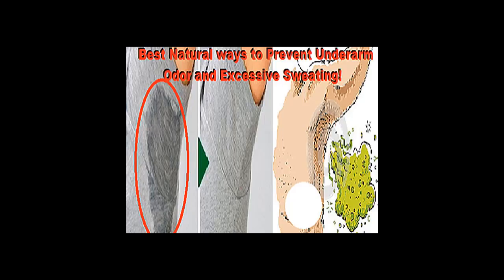Natural ways to Prevent Underarm Odor and Excessive Sweating! | How To Get Rid OF Body Odor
Natural ways to Prevent Underarm Odor and Excessive Sweating!
Excessive underarm sweating, also known as Axillary Hyperhidrosis is of common occurrence in adult males and females, which often causes a social embarrassment.

Many people are totally at a loss as to how they can control excessive underarm sweating and suffer from low self esteem. You can get rid of this irritable condition easily through certain home remedies.

The following home remedies of excessive underarm sweating will help you to get rid of this embarrassing problem for ever.
Baking Soda

To make this home remedy more effective make sure your armpits are shaven so the baking soda can coat the sweat glands better. If you’re using any kind of prescription antiperspirant you can use baking soda along with it for great results.

The alkaline in baking soda can help stop excessive underarm sweating by counteracting with the acid your sweat contains and making it evaporate. To use baking soda as treatment you need to combine equal parts of baking soda and water until it creates a paste.

This baking soda paste should be thick enough to coat the skin when you put it on. Apply this paste to your underarm area and allow it to stay there for a half an hour before removing.

Use Bathing Salts

Adding a combination of bath salts in your bathing water helps in unclogging the pores eliminating impurities from the body. This reduces the intensity of underarm sweating keeping you fresh and dry for a long time. Take ½ cup of borax and 1 cup each of sea salt, baking soda and essential oil (oil of lemon, orange, peppermint or geranium) and mix it properly. -

Take one type of essential oil for the mixture. Add half or one cup of this mixture in your bathing water and remain immersed in it for 20-30 minutes. Add this mixture in lukewarm or cold bathing water according to your choice. Carry on this home remedy for excessive underarm sweating until it is under control.

The best time to put on the vinegar is at night right before you go to bed. When you wake up in the morning the vinegar would have been soaked up by your skin already and give you extra protection from excessive sweating.

Not only is vinegar great for stopping underarm sweat, but it will also get rid of the odor that this condition is known to cause. Apply the apple cider vinegar to the affected area and allow it to air dry. The vinegar will dry out your skin using it’s astringent properties.

Lemon Juice

Another acidic treatment that can neutralize the body odor coming from your armpit area is lemon juice. The citric acid lemon juice contains will help to kill the bacteria that’s causing the odor problems.